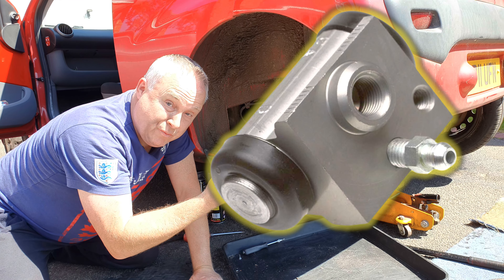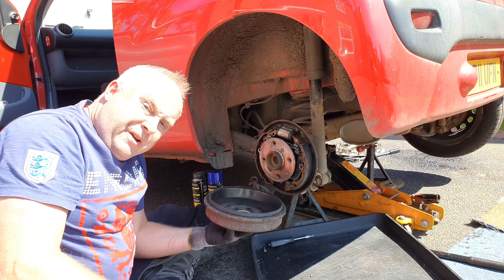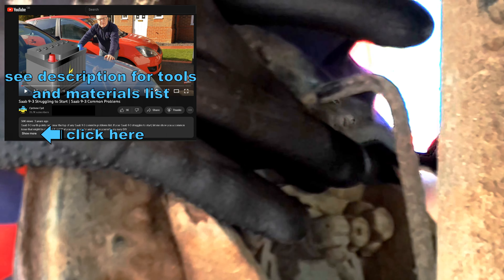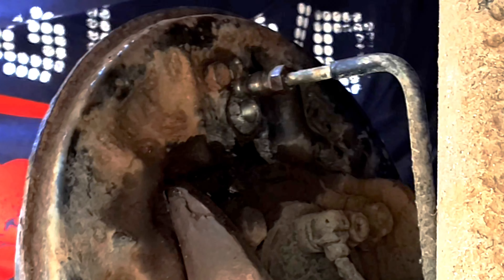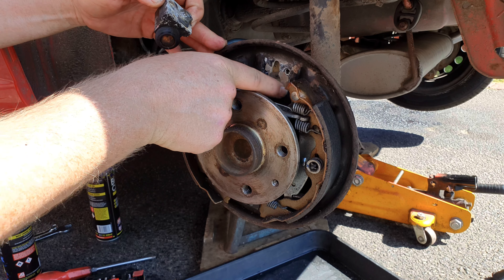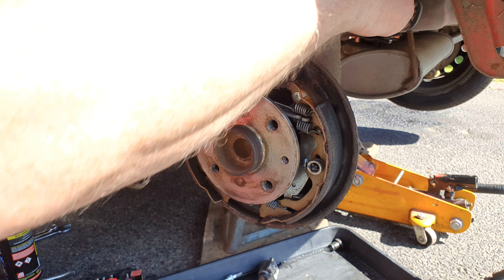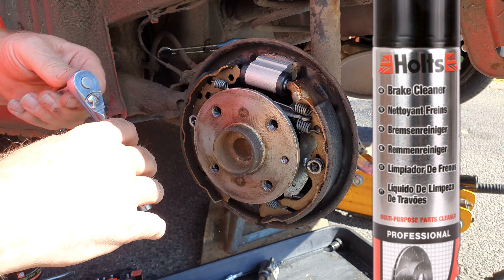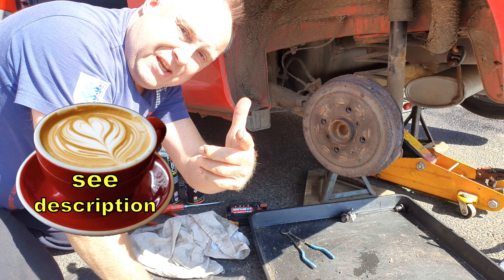How To Change Citroen C1 Rear Brake Cylinder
How to change Citroen C1 rear brake cylinder, Peugeot 107 and Toyota Aygo too.

Wheel cylinder
UK 🇬🇧 (Blue Print from Febi)
DOT4 brake fluid
Brake grease
Bleed nipple caps
Brake pipe spanners (various sizes)